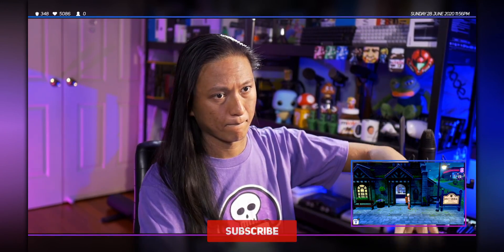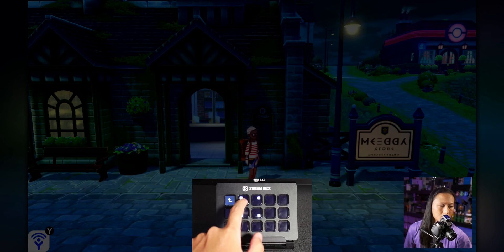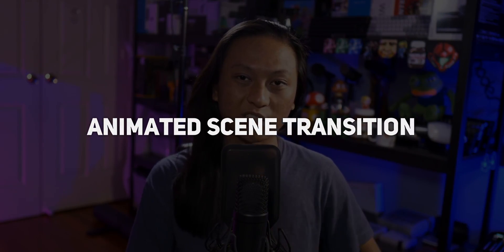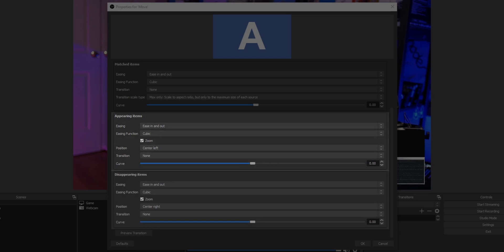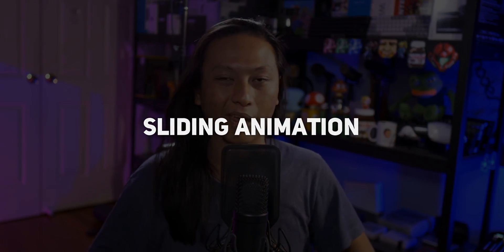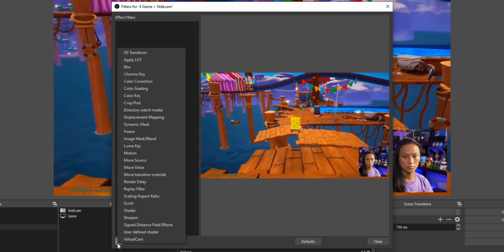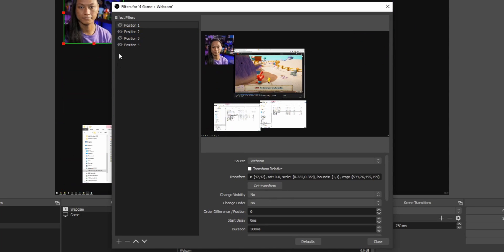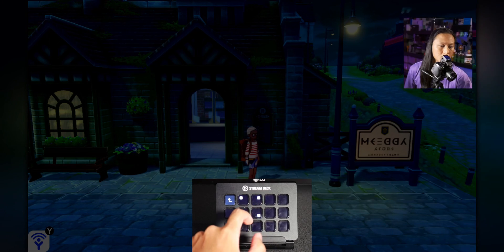Smooth MOTION Animations In OBS! (Sliding Animations, Dramatic Zooms)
Three ways to animate your stream with motion transitions, sliding animations and zooms. Nobody is reading this, but today I ate a taco without any of the meat guts falling out. It was pretty awesome.

=== TIMESTAMPS ===

00:00 Intro
01:26 Setup
02:32 Animated Scene Transitions
05:19 Sliding Animation
09:19 Dramatic Zoom Effect
11:02 Outro

=== DOWNLOADS ===

=== SOCIALS ===